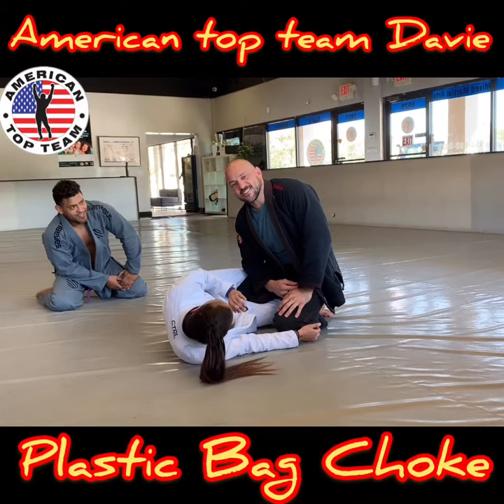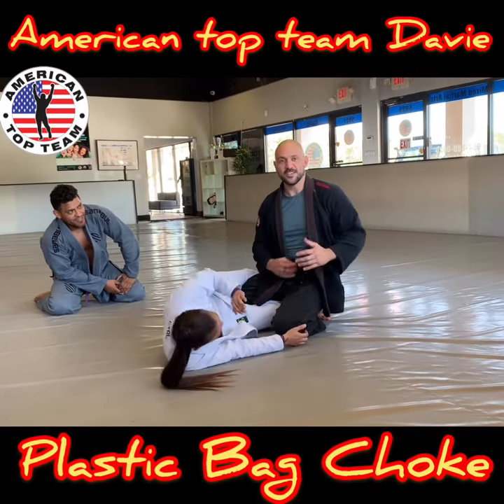Plastic Bag Choke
Come 👨‍👩‍👧‍👦 visit us today and transform your life with Martial Arts !
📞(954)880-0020